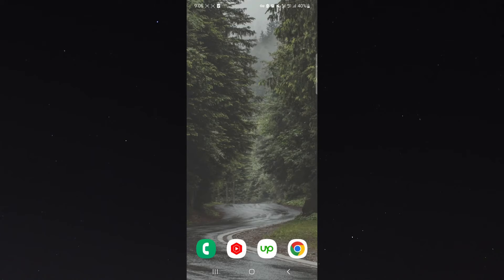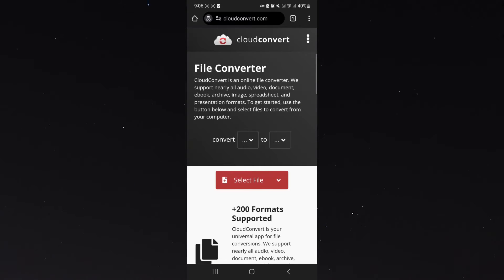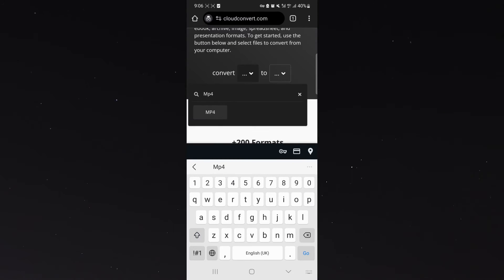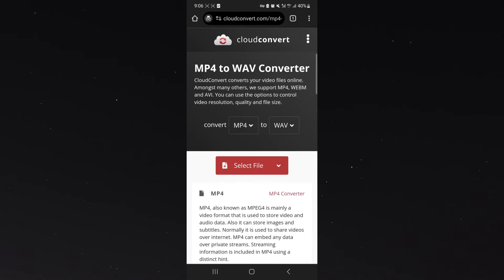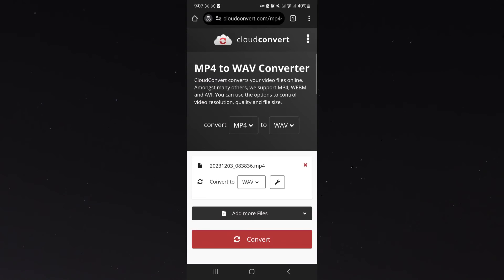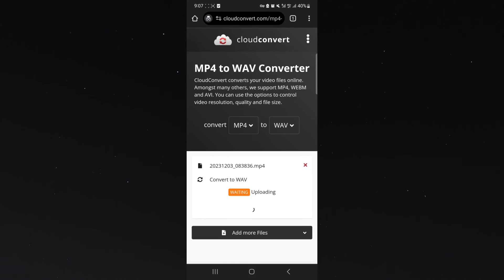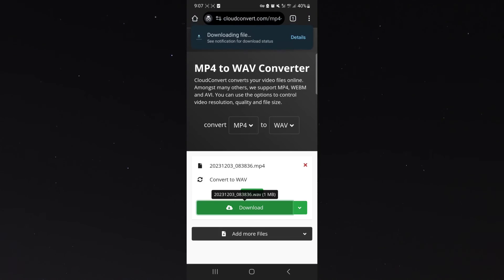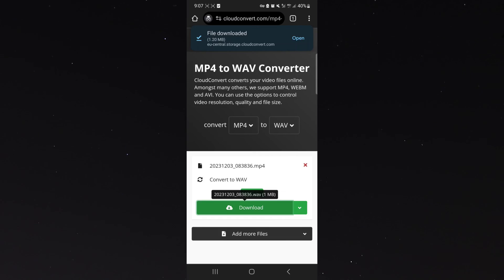How to Convert MP4 to WAV on Mobile [iPhone & Android]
In this video, I'll show you how to convert MP4 to MOV on mobile. The process for what I've shown you in the video works the same for all devices.